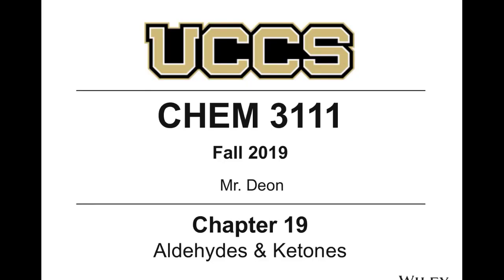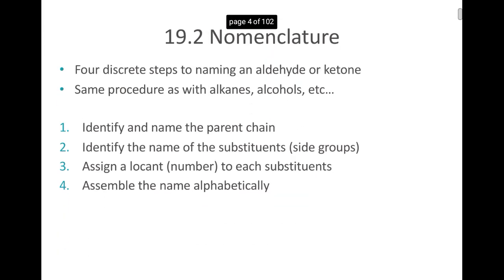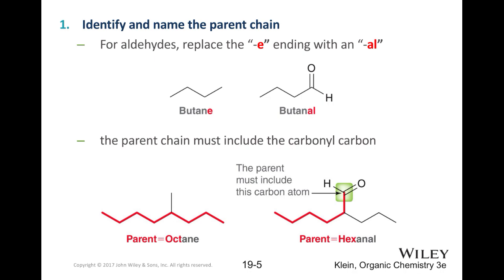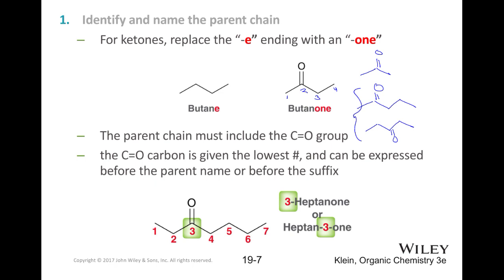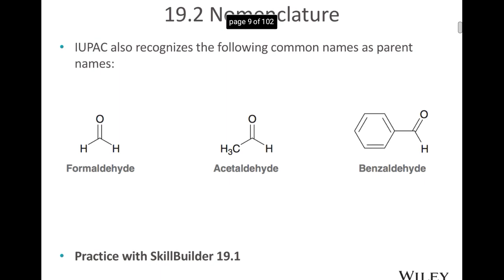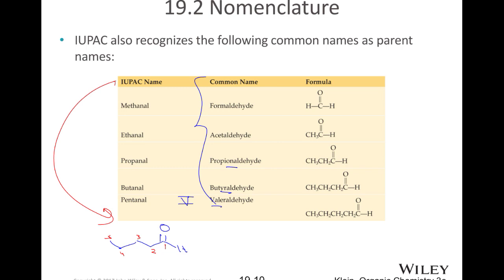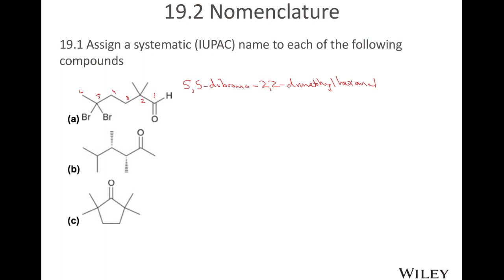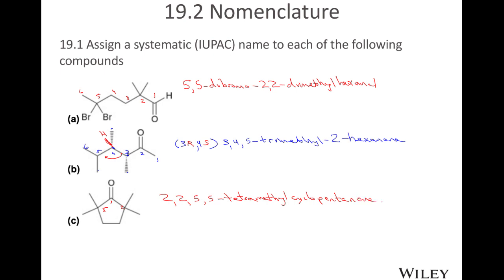Aldehydes & Ketones PART 1